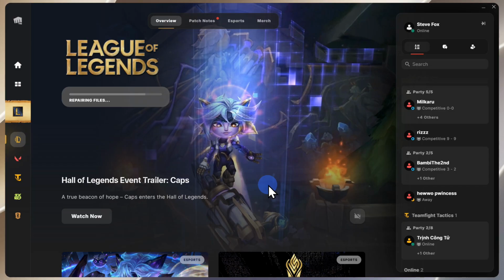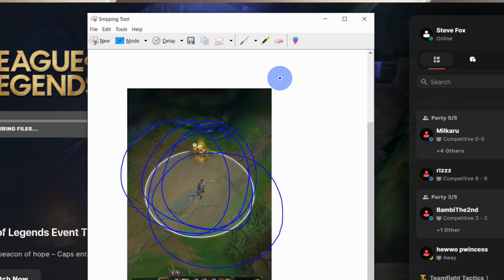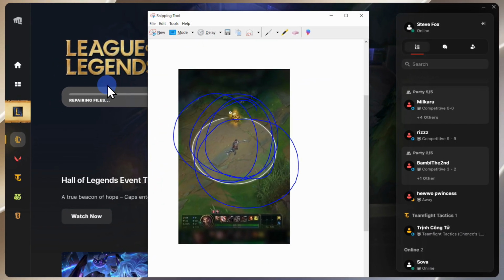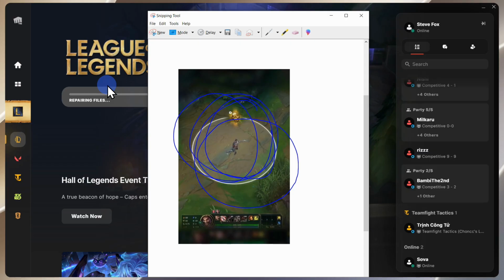How To See Auto Attack Range In League Of Legends (2026)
How To See Auto Attack Range In League Of Legends — Learn step-by-step how to display your champion's auto attack range using built-in LoL settings and the practice tool. This guide covers the attack range indicator, hotkeys, and how to toggle range circles for better last-hitting, trading, and positioning. Perfect for beginners and ranked players looking to improve mechanics and spacing. Includes tips on using range indicators, custom games, and quick commands to visualize auto attack range every game.